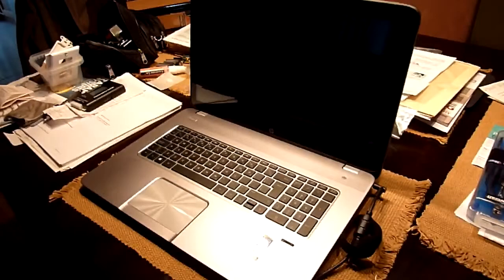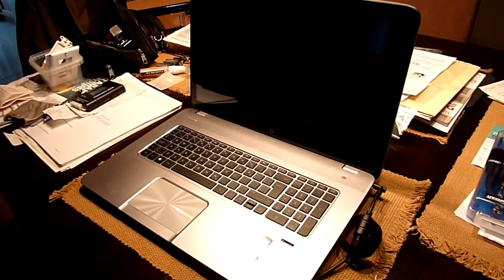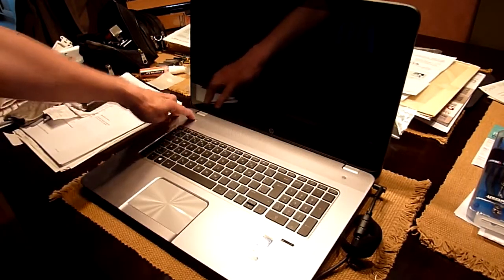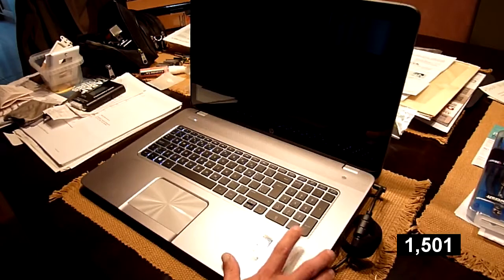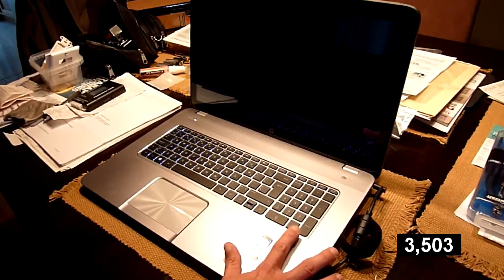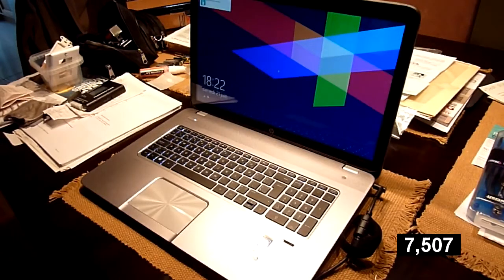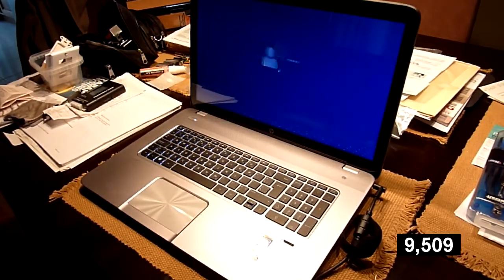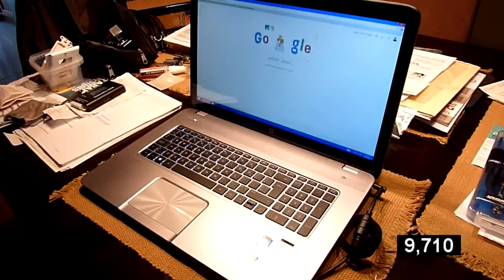HP Envy M7-J178CA with Samsung 840 PRO SSD boot up time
Yeah, I know, yours probably faster... but here is a quick demonstration on how fast Windows 8.1 can boot from an OFF state with a Samsung 840 PRO SSD drive. It's quite fast for me !